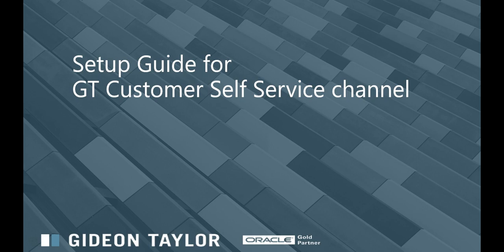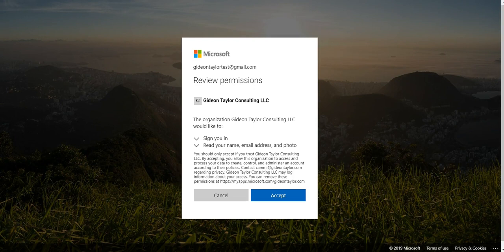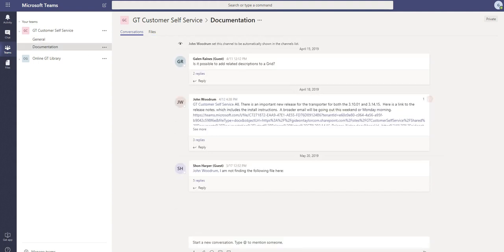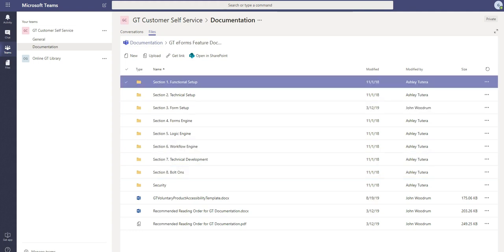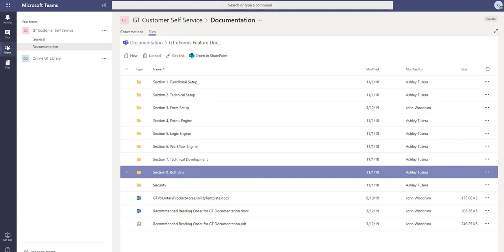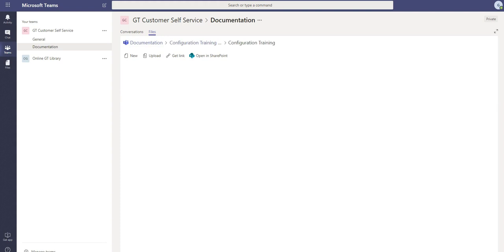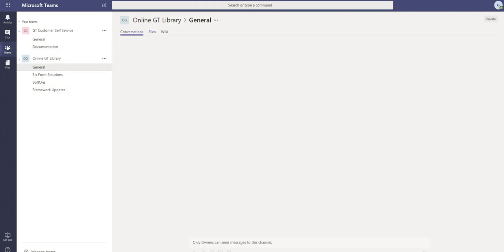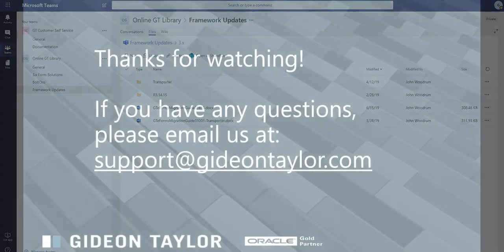Gideon Taylor Custom Portal Self-Service Setup Video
For Gideon Taylor GT eForms™ customers, this video walks through how to create your account and how to search and use online GT documentation.